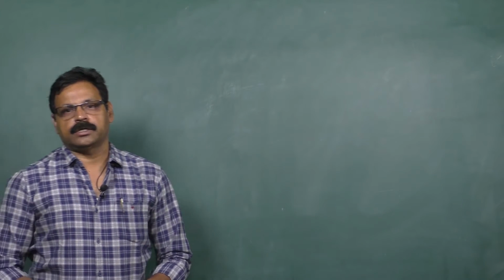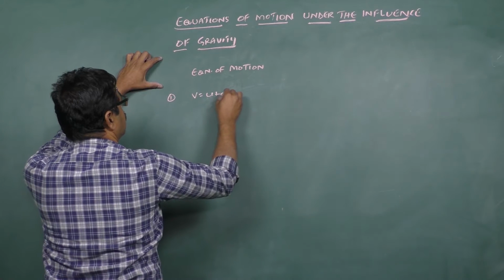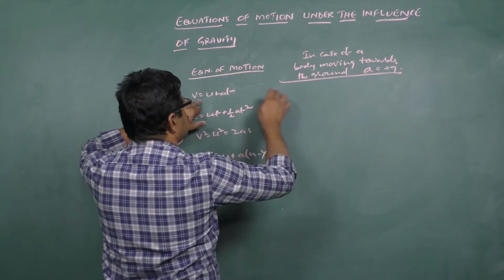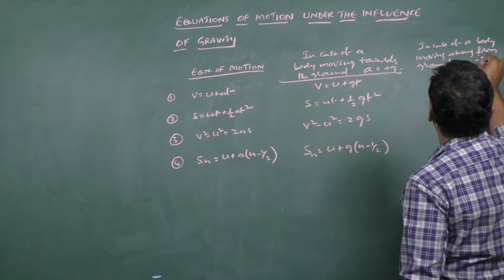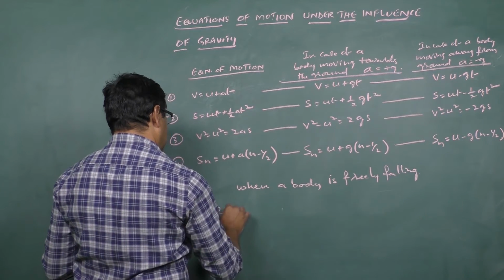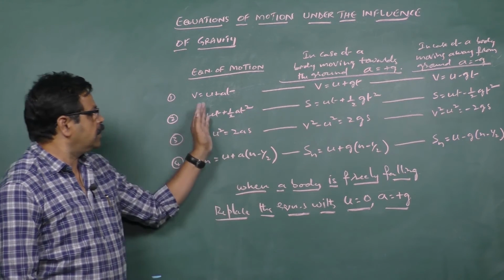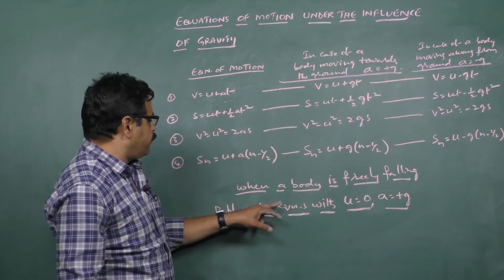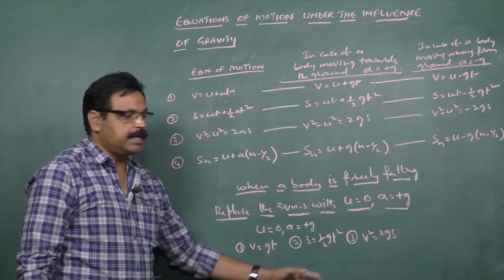CBSE IX PHYSICS LESSON 09 MOTION EQUATIONS OF MOTION UNDER THE INFLUENCE OF GRAVITY PART 15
MOTION EQUATIONS OF MOTION UNDER THE INFLUENCE OF GRAVITY  PART 15  | class 9th Physics

The equations of motion under the influence of gravity describe the motion of objects subjected to gravitational force, typically near the surface of the Earth where gravitational acceleration is relatively constant. These equations are fundamental in classical mechanics and are derived from Newton's laws of motion. Here's a description of the equations of motion under gravity:

First Equation of Motion (Vertical Motion):

The first equation of motion relates the final velocity (v) of an object to its initial velocity (u), acceleration (a), and time (t) elapsed during motion.
Mathematically, it is represented as:
v=u+at
This equation describes the change in velocity of an object undergoing uniform acceleration due to gravity. When considering motion in the vertical direction, the acceleration due to gravity (g) is typically used as the value of acceleration.
Second Equation of Motion (Vertical Motion):

The second equation of motion relates the displacement (s) of an object to its initial velocity (u), final velocity (v), acceleration (a), and time (t) elapsed during motion.
1
2
2
s=ut+
2
1
 at
2

This equation describes the displacement of an object undergoing uniform acceleration due to gravity over a certain time interval.
Third Equation of Motion (Vertical Motion):

The third equation of motion relates the final velocity (v) of an object to its initial velocity (u), displacement (s), and acceleration (a).
2
2
2
v
2
 =u
2
 +2as
This equation relates the final velocity of the object to its initial velocity, acceleration, and displacement. It can be derived by eliminating time (t) from the first and second equations of motion.

Motion under gravity, near the Earth's surface, can be calculated assuming that the. Moments – turning effects. The moon is much smaller in size than the Earth and the gravitational constant is approximately 1.62 m/s/s. If gravity is constant, any of the SUVAT equations can be used to solve for motion under gravity.